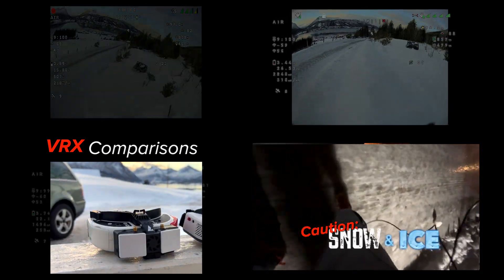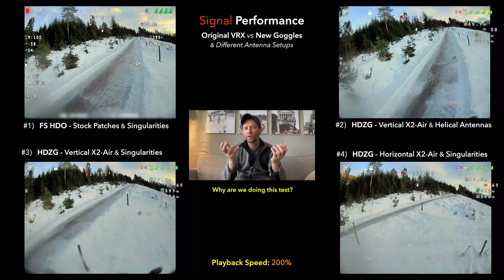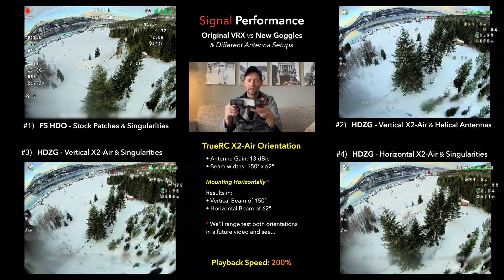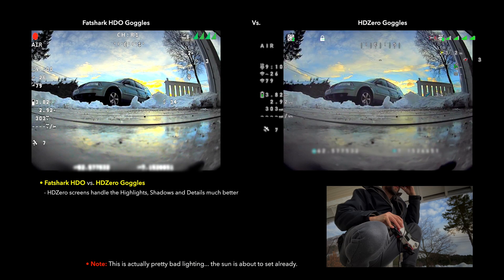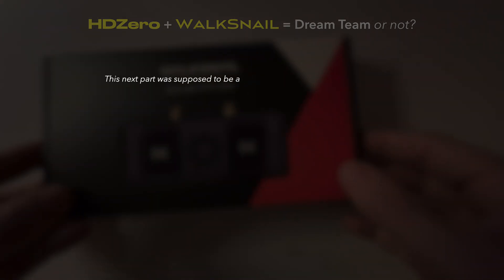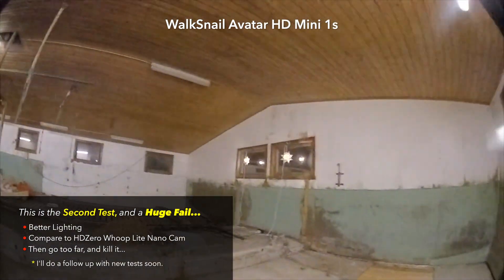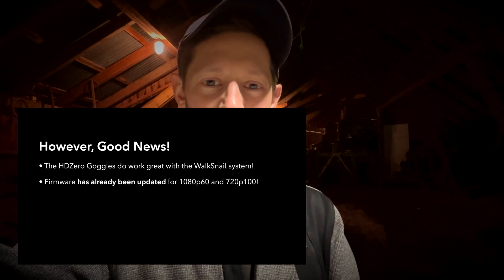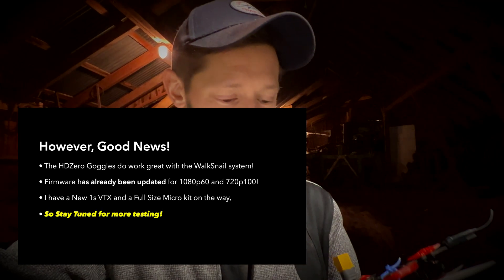New HDZero FPV Goggles and WalkSnail VRX | Image Comparisons, Range Testing, & Antenna Performance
This is my Part II follow-up about the new HDZero FPVGoggles and the WalkSnail VRX module. In this episode, we take a closer look at the goggles to discover:
- How do they actually compare to my Fatshark HDO goggles?
- If the HDZero Goggles perform as well or better than the Original SharkByte VRX
- How are the Fitment, Function, and Image Quality of the goggles?
- First look at how the WalkSnail system works with the New Goggles
- Is the WalkSnail Avatar 1s VTX waterproof, or will we kill it..?

Hopefully this video is helpful or at least entertaining.

Additional Notes:
I never mention this in my videos, but I do have affiliate links or "Buy me a Coffee" links and any tips would help justify my efforts to my wife...  However, a simple Like and Comment is support enough, Cheers!

HDZero Goggles with 1W VTX, Micro V2, Antenna, & MiPi Cable ( $619! ); (Though if your building a 7" Quad ask for the 250mm Cable)

0:00 - Intro HDZero Goggles!
1:00 - Chapter 1: "VRX vs. Goggle Performance"
2:50 - Chapter 2: "HDO vs. HDZero Goggle"
5:05 - Chapter 3: "WalkSnail VRX w/ HDZero Goggle"
6:50 - Chapter 4: "WalkSnail 1s vs. HDZero 1s"
8:20 - Chapter 5: "WalkSnail Froze to Death..."

Quad:
- iFlight Chimera 7", with Emax ECOII 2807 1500kv motors, HDZero Freestyle VTX
- ELRS on all quads now
- FRSky Taranis X9D TX with BetaFPV ELRS 500mW TX Module
- TrueRC X2-Air Antennas